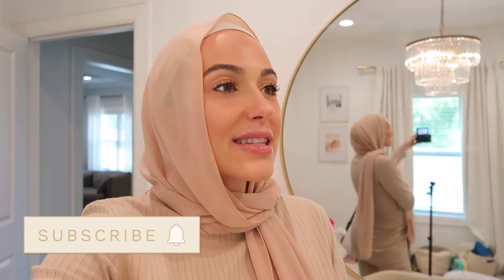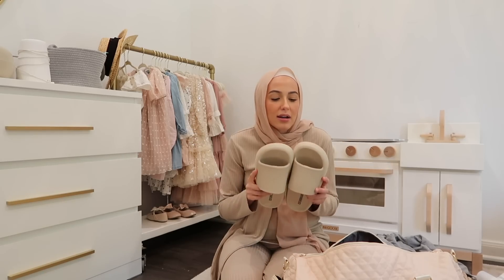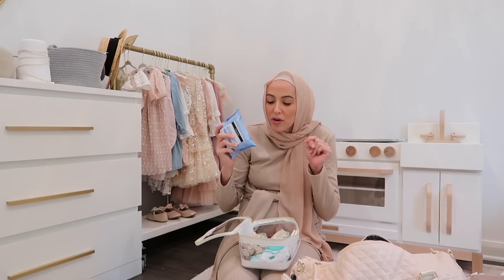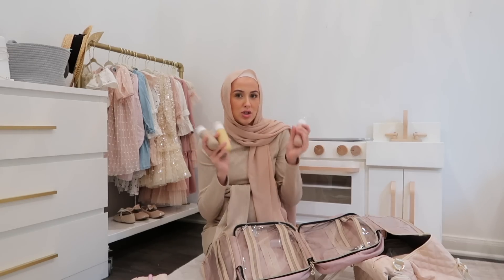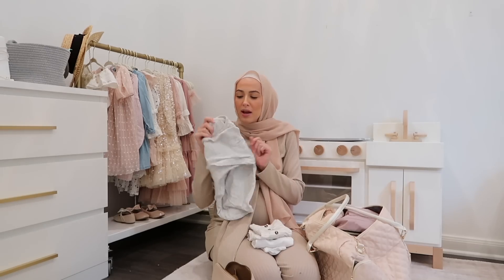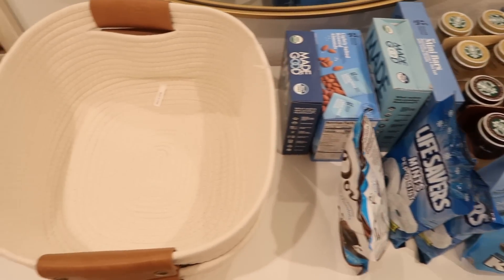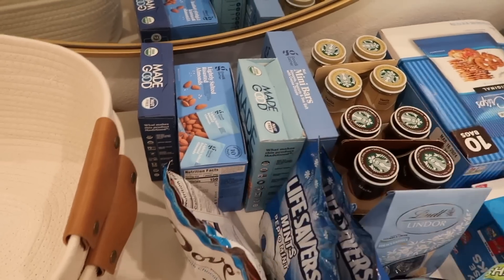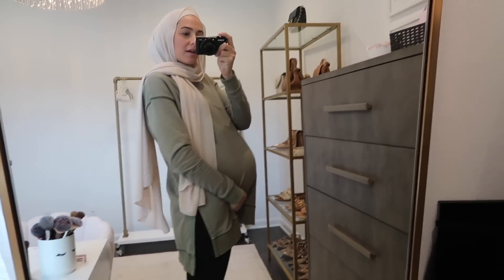Packing My Hospital Bag Vlog | L&D Nurse & 2nd Time Mom!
Matching Set (I'm wearing the color "Stone")
Maternity Leggings

What I'm Packing for Me//
Duffel Bag
Cloud Slide Sandals
Long Sleeve Pajama Dress
Blue Pajama Set
Nursing Bra
Toiletry Bag
Lip Balm
Hair Ties
Silver Nipple Covers
Nipple Butter
Hanging Toiletry Bag (I have the large size)
Travel Size Bottle Set
Always Discreet Diapers
Extra Long Phone Charger
Air Pods/Ear Buds
Nursing Pillow

What I'm Packing for Baby//
Onesies & Going Home Outfit
Swaddle Blanket
Newborn Pacifier
Swaddle & Hat Set